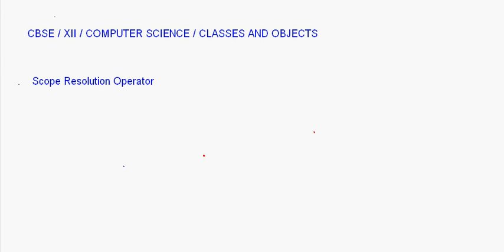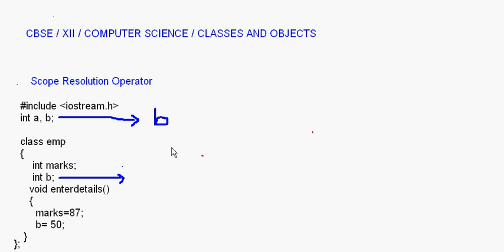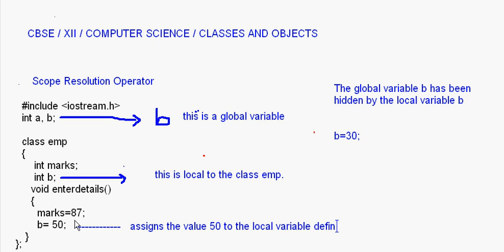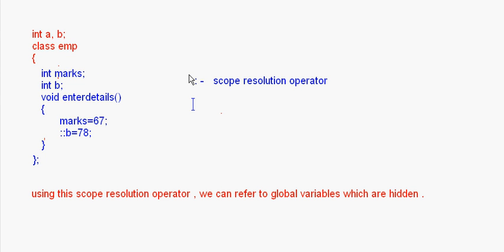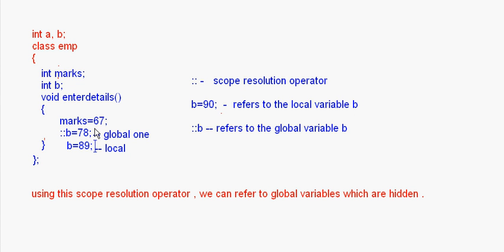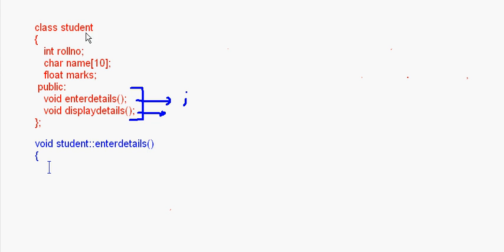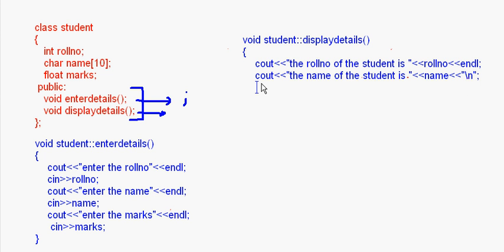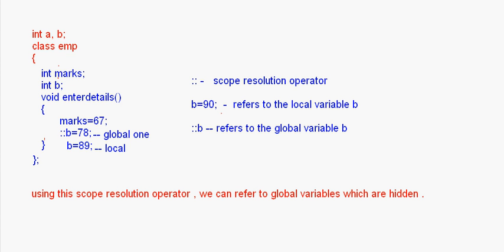eTuitions CBSE XII Computer Science - Classes and Objects - 2